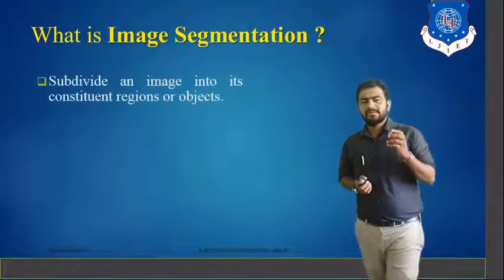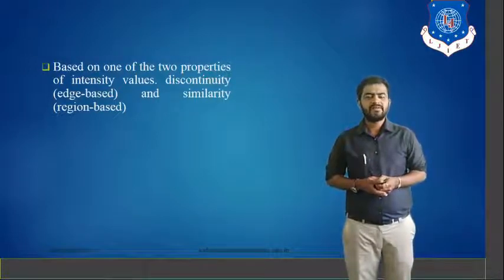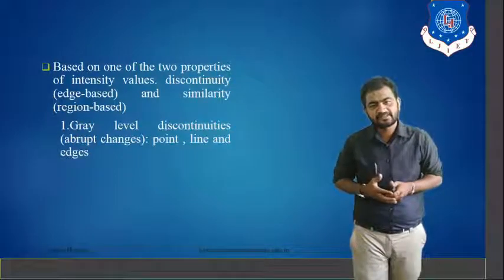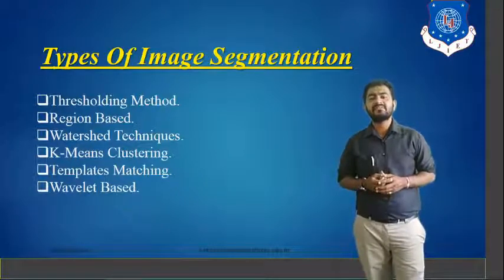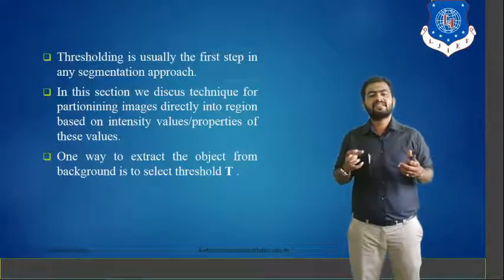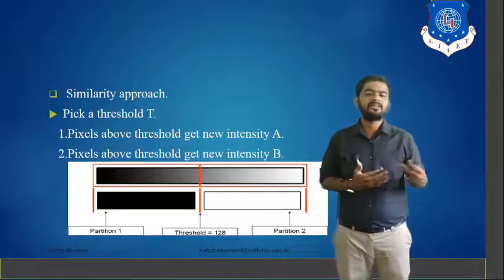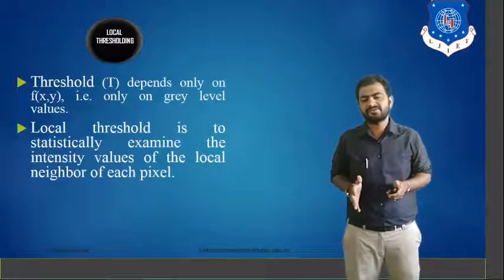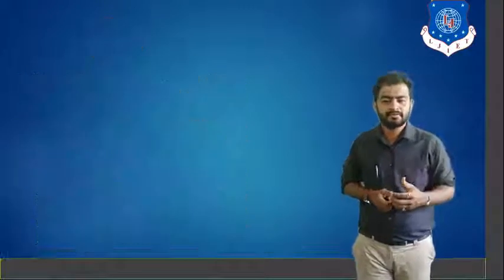IMAGE PROCESSING SEGMENTAION 2